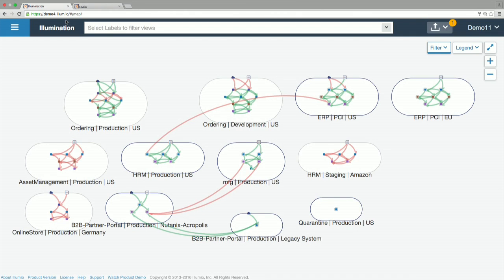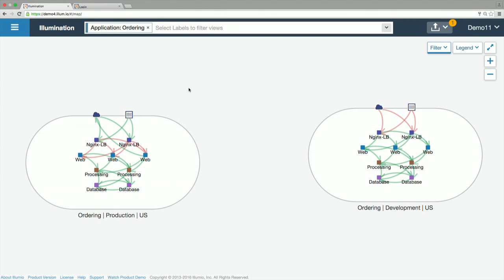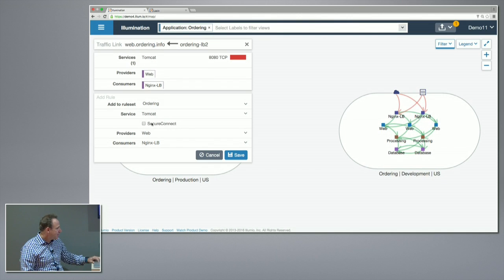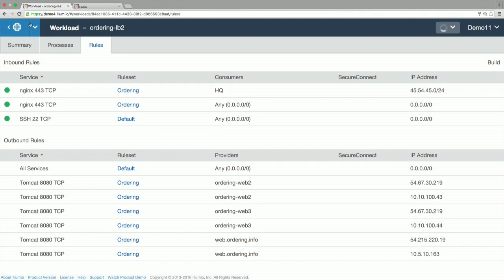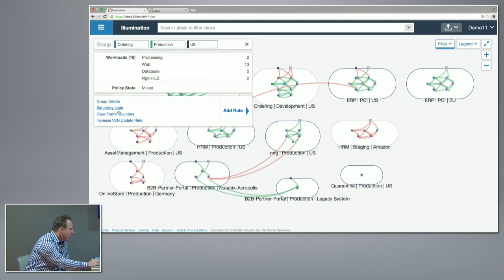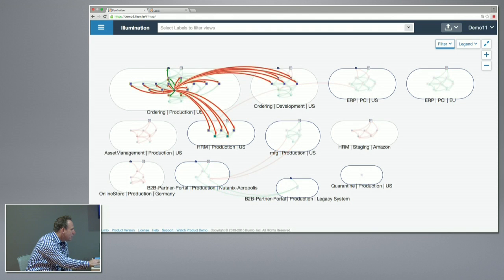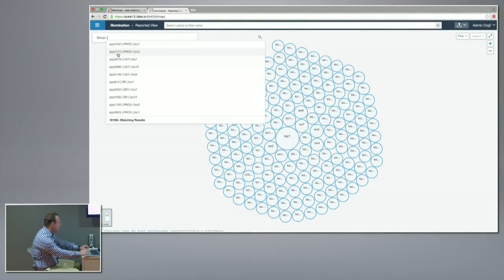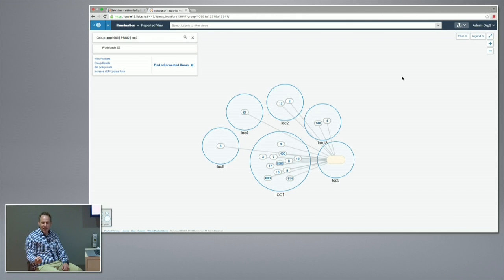Illumio Illumination Demo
Matthew Glenn, VP of Product Management, demonstrates the Illumio Adaptive Security Platform Illumination feature for discovering workloads and adding security policies to them to protect data and ensure clients are secured.

Recorded at Networking Field Day 12 on August 10, 2016.